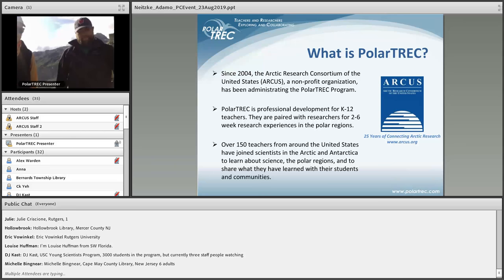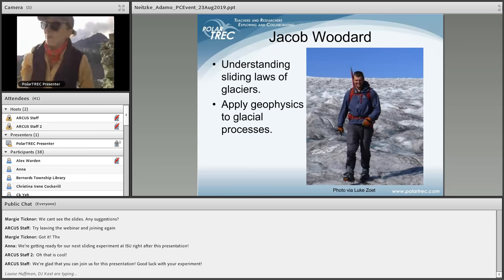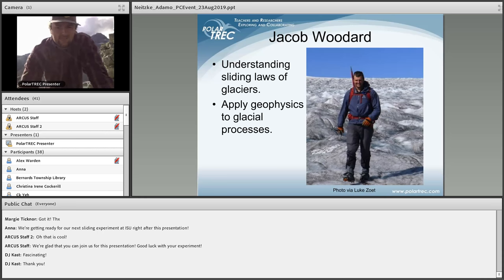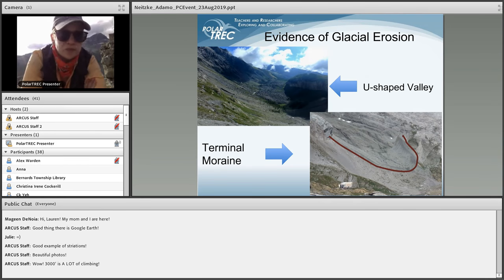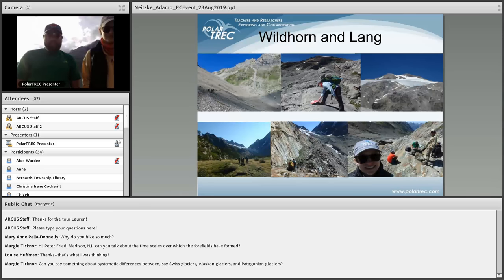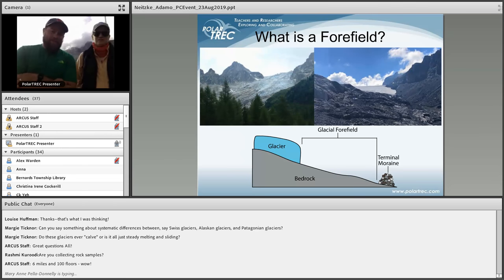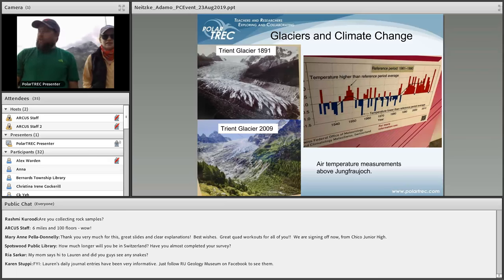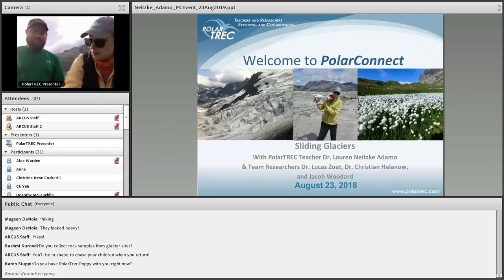PolarConnect Event with Lauren Neitzke Adamo, 23 August 2018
Educator Lauren Neitzke Adamo and researchers Dr. Lucas Zoet, Dr. Christian Helanow and Jacob Woodard discuss the science around "Sliding Glaciers". This event was broadcast live overlooking the Rhone glacier in Switzerland.